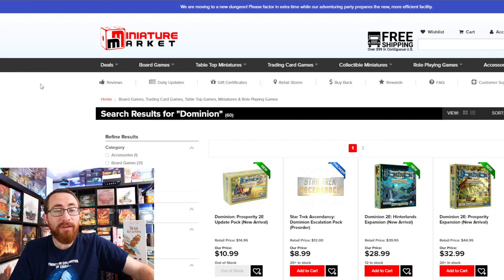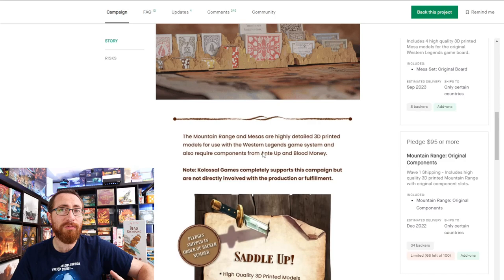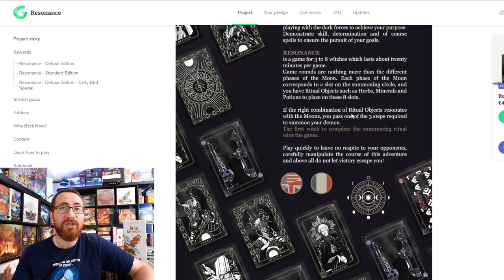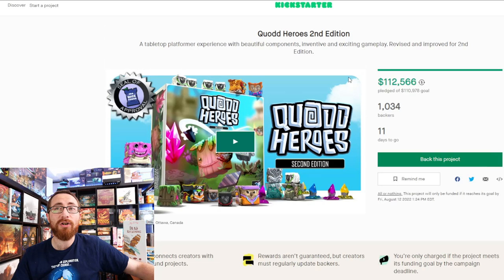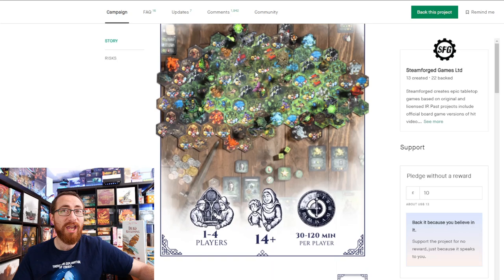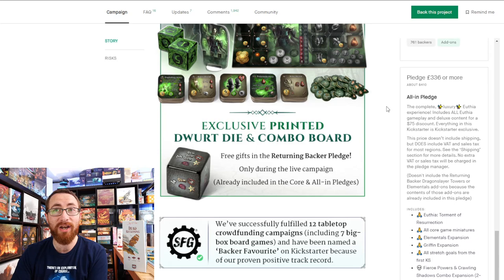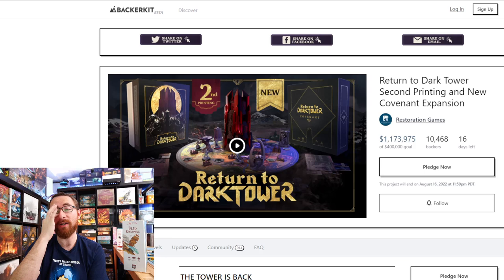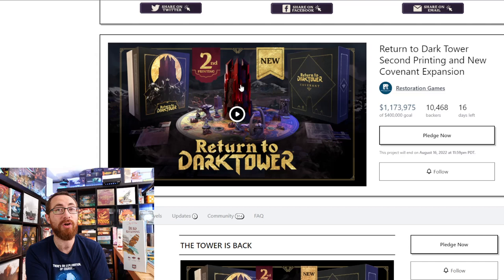To Back Or Not To Back - Euthia Resurrected, Return to Dark Tower, Bloodstones & More!!!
In which I talk about the latest batch of Kickstarter games, brief overviews of the campaigns and whether or not they are games that will hold their values.

TimeStamps:
0:00:00 - Introduction
0:00:19 - Cult of the Now

Board Game Adjacent
0:01:20 - Western Legends Mountain Range

Cancellations & Not Funding
0:02:40 - CrimeWave California
0:03:02 - Resonance
0:03:35 - Junk Drawer
0:04:50 - Pandemonium Estate

Updates
0:06:03 - Quodd Heroes

New Campaigns
0:07:13 - Of Mines & Men
0:07:57 - Euthia: Resurrected
0:13:50 - Bloodstones
0:17:00 - Return To Dark Tower
0:20:47 - Dodos Riding Dinos
0:23:11 - Davy Jones Locker: The Kraken Wakes
0:25:20 - Picks of the Week